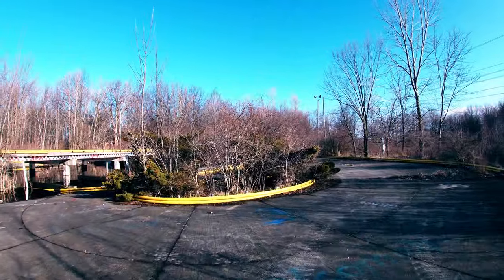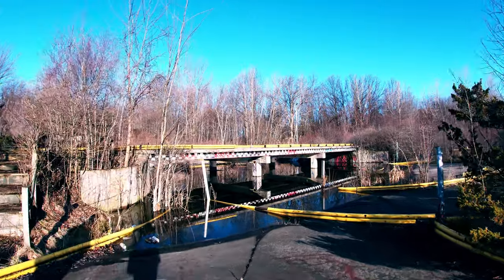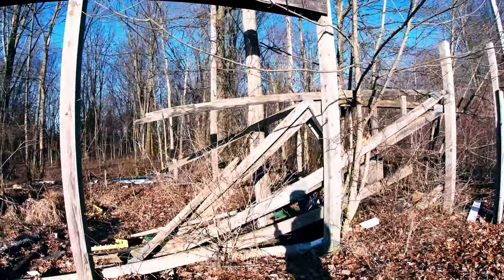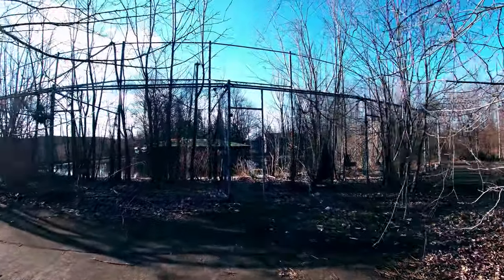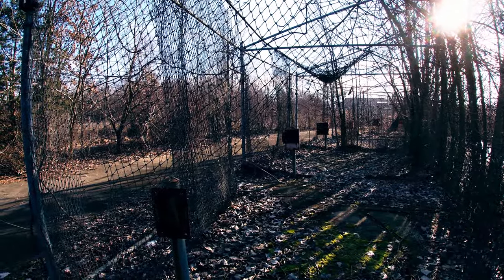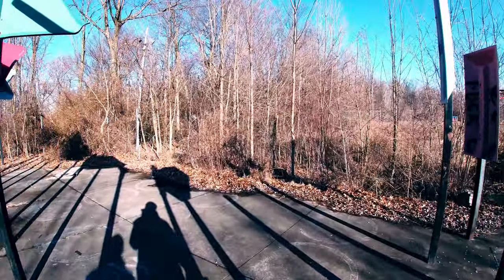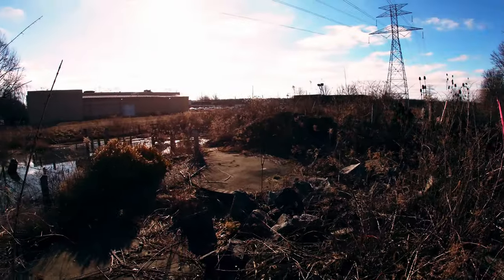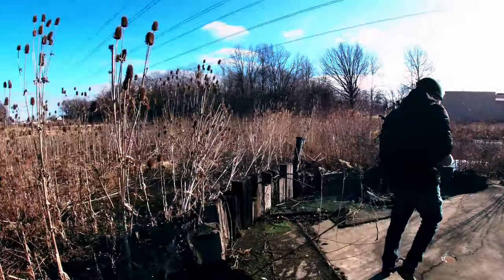An Abandoned Go-Kart Track, Batting Cages, and More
This time we explore something a little different. Instead of an abandoned church or factory building or an old abandoned school, Jake and I explore an overgrown forgotten family fun center complete with batting cages, miniature golf, a go-kart track, and more. While it wasn't a huge place it did have that abandoned amusement park vibe to it which was cool.

Equipment Used:
GoPro Hero 7 Silver
iSteady Pro Gimba
Canon 6D
Canon PowerShot G9 x Mark II
Canon 16-35mm f/2.8
NEEWER 160 LED CN-160 Video Light
Palladium Boots Dolica GX600B200
Proline GX Tripod
Didakay Tactical Flashlight 2000 Lumens
Lowepro Fastpack BP 150 Camera Bag

Abandoned Cleveland
Abandoned Northern Ohio